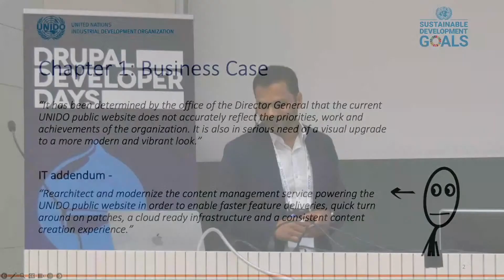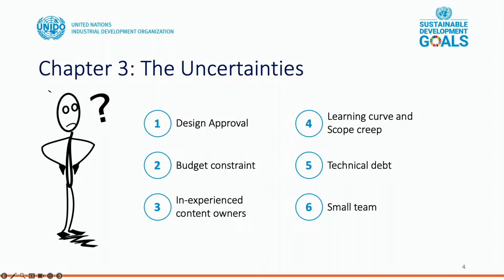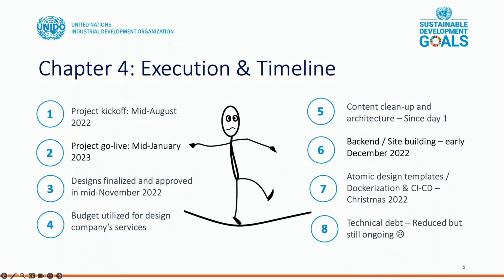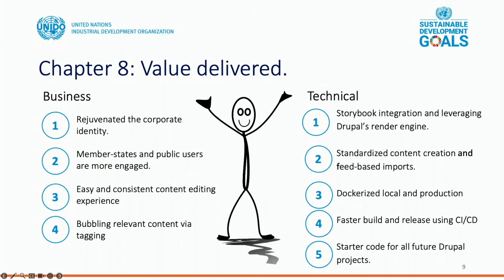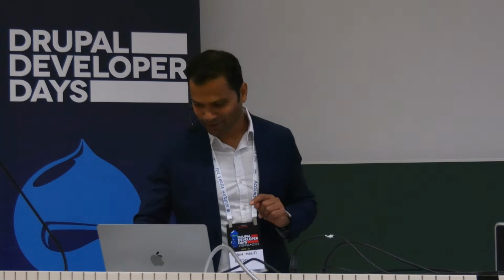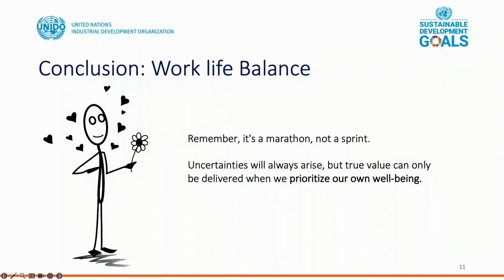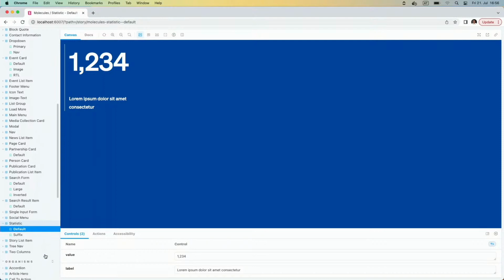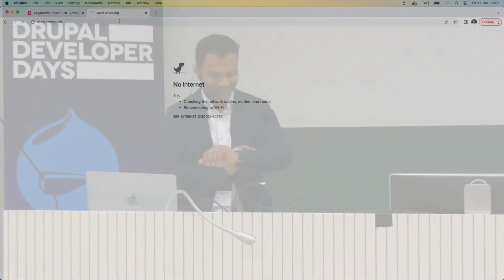Case Study - UNIDO Public Website - Managing uncertainties and Delivering Value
by Pavan Malji

Established in 1966, the United Nations Industrial Development Organization (UNIDO) is a specialized agency of the United Nations that promotes industrial development for poverty reduction, inclusive globalization, and environmental sustainability. Under the new leadership of Dr. Gerd Müller, the organization is undergoing major reforms from organizational structure to the way we deliver services to our member states. The UNIDO Public Website being the face of the organization needed to reflect this change with clean and modern design, clear messaging and optimized experience across different screens. This session touches lightly on the technical aspects of the development of this project which is powered by Drupal and focusses more on the lessons learnt working on a project on a tight budget, tight schedule, fluid requirements while making almost no compromises on the quality, maintainability and scalability.